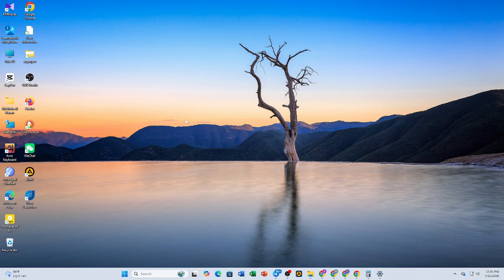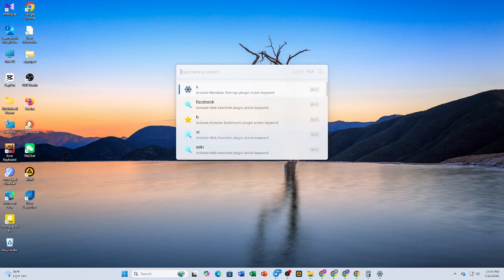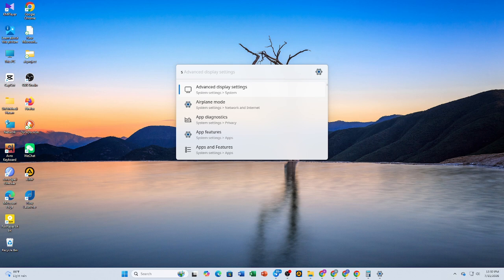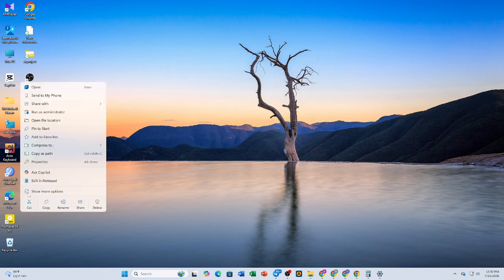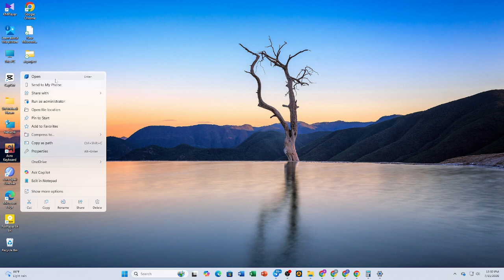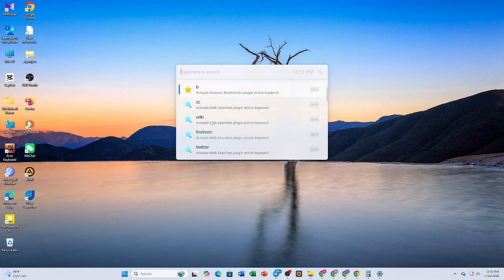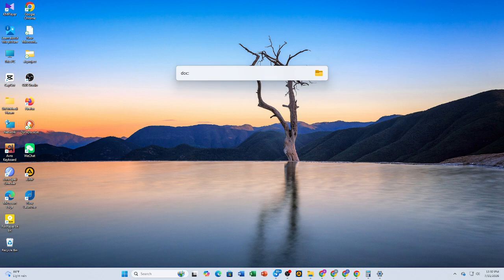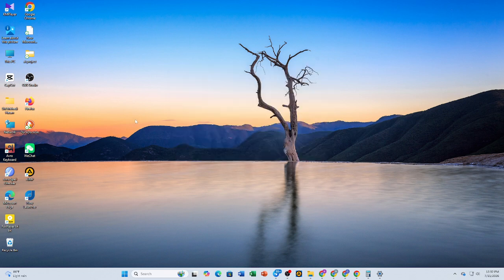How to Change Flow Launcher Settings Full Guide 2026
Change Flow Launcher settings with this complete 2026 guide. Learn how to customize Flow Launcher preferences, adjust themes, configure plugins, set hotkeys, manage search behavior, and optimize the launcher for your workflow. Follow step-by-step instructions to personalize Flow Launcher and improve your productivity on Windows in 2026.